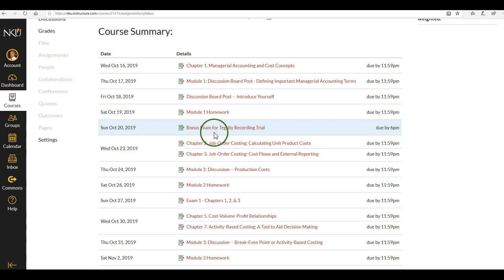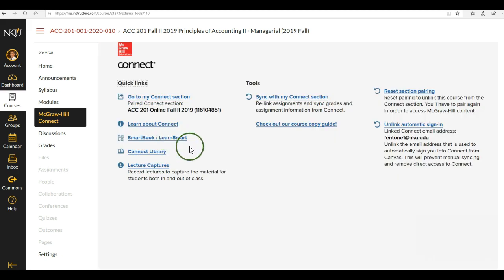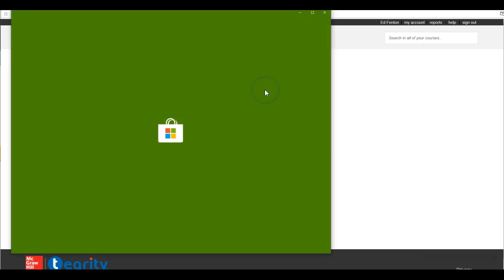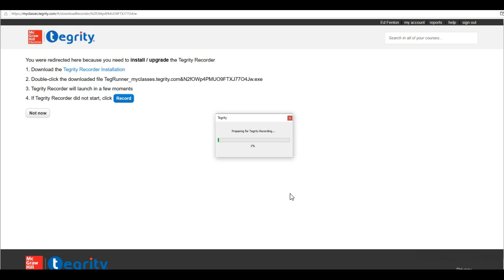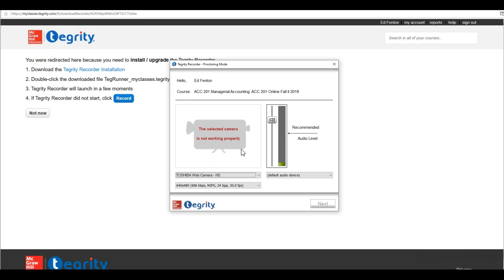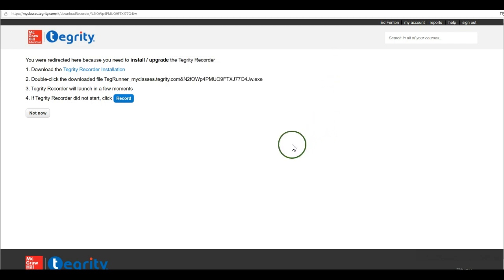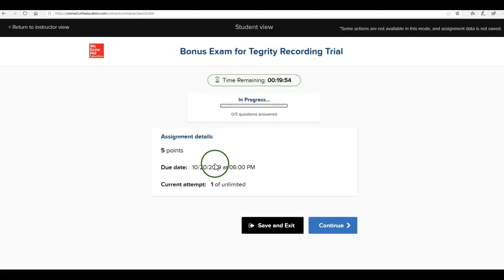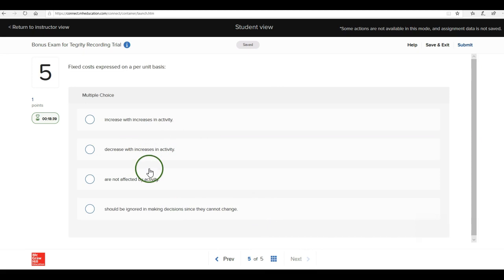Setting Up Tegrity to Record Exam Sessions